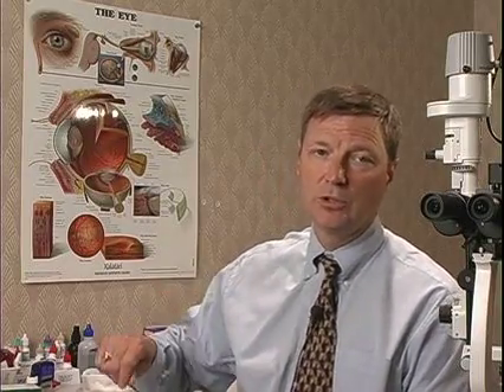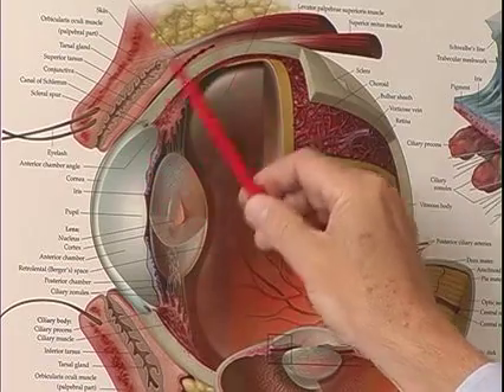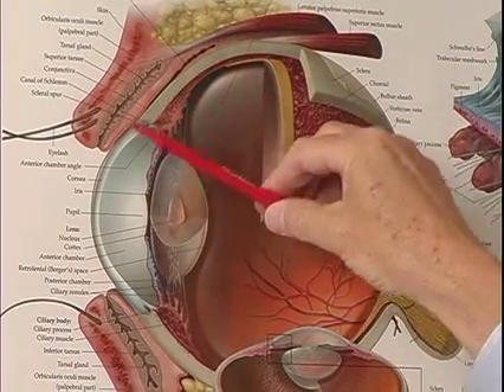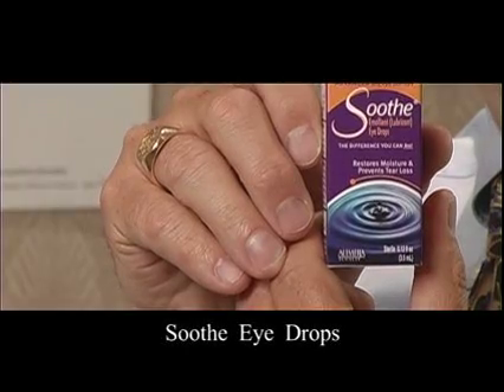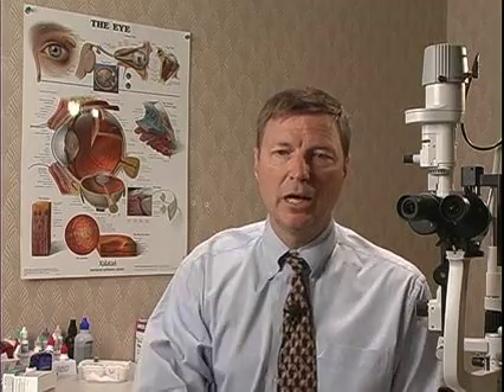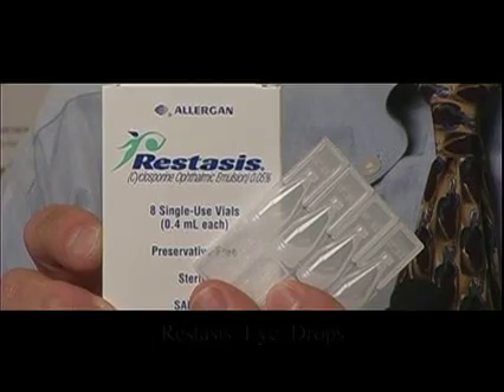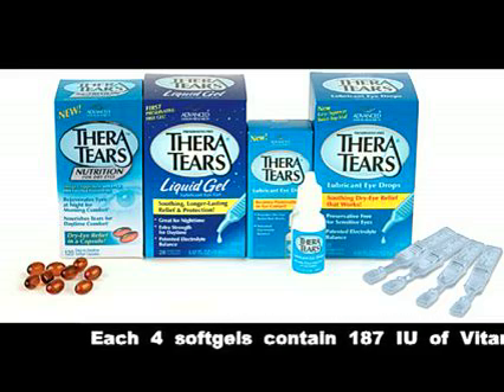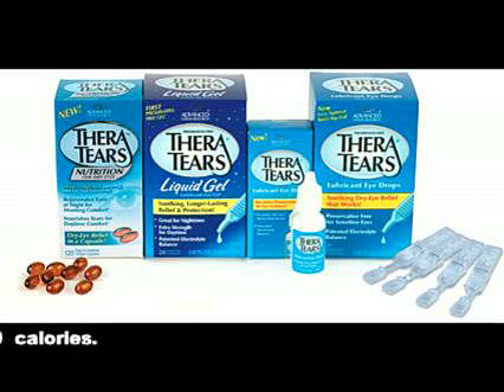Dr. Anton Beffa, M.D. explains Dry Eye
Dry eye is a very common reason for blurred vision and burning scratchy feelings in the eye.  Eye drops, Fish Oil  and
Restasis can help treat this problem. A board certified Ophthalmologist explains.